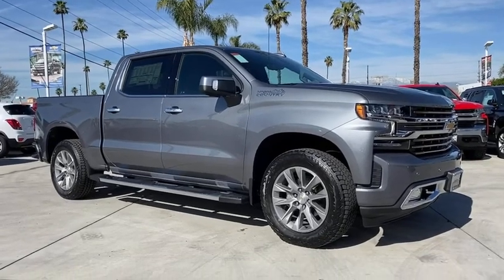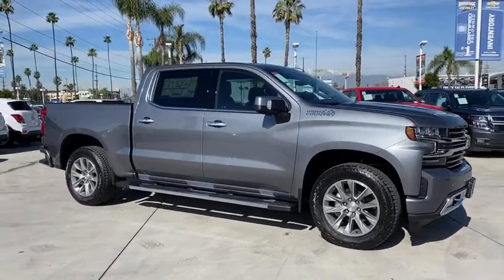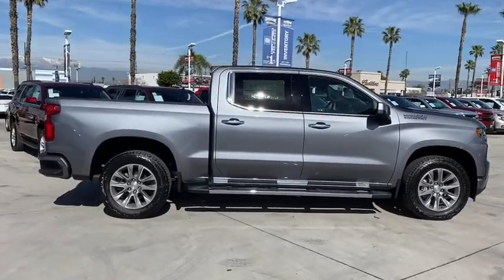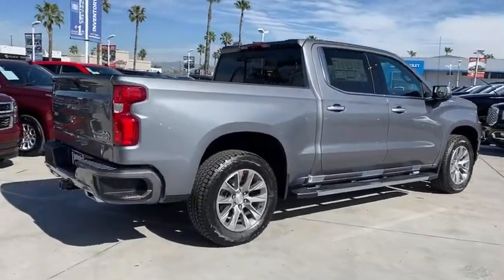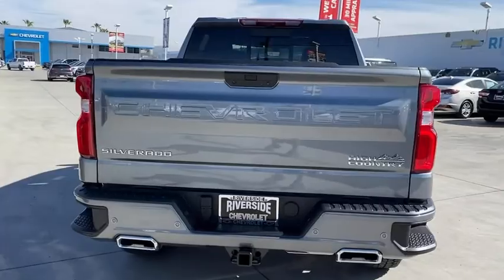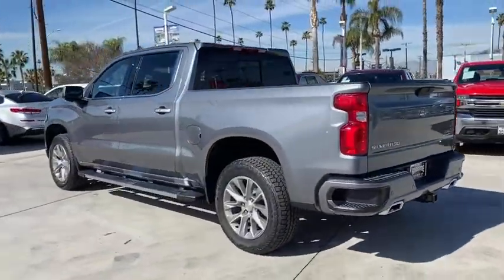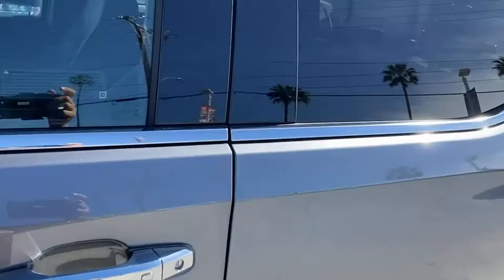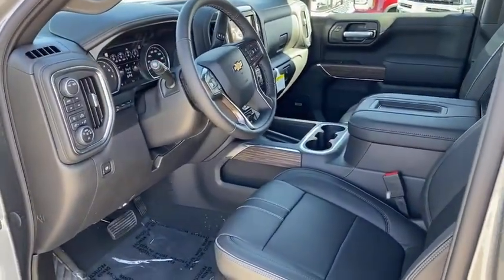2021 Chevrolet Silverado 1500 Fontana, Redlands, Ontario, Moreno Valley, San Bernardino, Riverside,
Satin Steel Metallic New 2021 Chevrolet Silverado 1500 available in Riverside, California at Riverside Chevrolet. Servicing the Fontana, Redlands, Ontario, Moreno Valley, San Bernardino, CA area.
2021 Chevrolet Silverado 1500 High Country - Stock#: 21T0647 - VIN#: 3GCUYHED6MG221530

Riverside Chevrolet
8200 Auto Dr

Recent Arrival! High Country 10-Speed Automatic, 4WD, Jet Black Leather. 10-Speed Automatic EcoTec3 5.3L V8 4WDbrbrbrNew Owners! New Attitude! Price includes: $4250 - Chevrolet Consumer Cash Program. Exp. 03/01/2021
Preferred Equipment Group 3LZ,3.23 Rear Axle Ratio,Auto-Locking Rear Differential,Wheels: 20 x 9 Painted Aluminum,Perforated Leather Seat Trim,10-Way Power Driver Seat w/Lumbar,Safety Package II,Technology Package,Radio: Chevrolet Infotainment 3 Premium System,Electronic Cruise Control,Electric Rear-Window Defogger,Color-Keyed Carpeting Floor Covering,All-Weather Floor Liner (LPO) (AAK),OnStar & Chevrolet Connected Services Capable,120-Volt Instrument Panel Power Outlet,Bed View Camera,Power Sunroof,Underseat Storage (LPO),Chevytec Spray-On Black Bedliner,Chrome Assist Steps,Deep-Tinted Glass,Front License Plate Kit,LED Cargo Area Lighting,Power Tailgate,Front Black Bowtie Emblem (LPO),Molded Black Splash Guards (LPO),Heavy Duty Suspension,Z71 Off-Road Package,Trailering Package,Integrated Trailer Brake Controller,Rear Wheelhouse Liners,Skid Plates,Heavy-Duty Air Filter,SiriusXM w/360L,Driver Memory,Power Sliding Rear Window w/Rear Defogger,10-Way Power Passenger Seat Adjuster w/Lumbar,Chevrolet Connected Access Capable,Power Front Passenger Windows w/Express Up/Down,Power Rear Windows w/Express Down,Power Door Locks,Keyless Open & Start,Power Front Windows w/Driver Express Up/Down,Front Carpeted Floor Mats,Rear Carpeted Floor Mats,Bluetooth For Phone,Remote Vehicle Starter System,Hitch Guidance,Floor Mounted Center Console,Auto-Dimming Inside Rear-View Mirror,Outside Heated Power-Adjustable Mirrors,Painted Mirror Caps,Rear Camera Mirror,Chrome Grille,Safety Alert Seat,Hill Descent Control,Wireless Charging,Heated Driver & Front Outboard Passenger Seats,2nd Row Heated Outboard Seats,120-Volt Bed Mounted Power Outlet,Heated Steering Wheel,Auxiliary External Transmission Oil Cooler,12-Volt Rear Auxiliary Power Outlet,Ventilated Driver & Front Passenger Seats,Adaptive Cruise Control,Electrical Lock Control Steering Column,Dual Exhaust w/Polished Outlets,Manual Tilt/Telescoping Steering Column,Leather Wrapped Steering Wheel,2-Speed Transfer Case,Hitch Guidance w/Hitch View,Standard Tailgate,Up-Level Rear Seat w/Storage Package,Front LED Fog Lamps,IntelliBeam Automatic High Beam On/Off,Advanced Trailering System,HD Radio,Ultrasonic Front & Rear Park Assist,Following Distance Indicator,Forward Collision Alert,Rear Cross Traffic Alert,Universal Home Remote,8 Driver Information Center,Lane Keep Assist w/Lane Departure Warning,Automatic Emergency Braking,Steering Wheel Audio Controls,Lane Change Alert w/Side Blind Zone Alert,Front Pedestrian Braking,Rear Dual USB Charging-Only Ports,Theft Deterrent System (Unauthorized Entry),15 Diagonal Multicolor Head-Up Display,HD Rear Vision Camera,HD Surround Vision w/2 Trailer View Camera Provisions,Chrome Recovery Hooks,4G LTE Wi-Fi Hot Spot Capable,Wireless Phone Projection,7 Speakers,Tailpipe finisher: polished,AM/FM radio: SiriusXM with 360L,Premium audio system: Chevrolet Infotainment 3 Premium,Apple CarPlay/Android Auto,4-Wheel Disc Brakes,Air Conditioning,Electronic Stability Control,Front Bucket Seats,Front Center Armrest,Navigation System,ABS brakes,Alloy wheels,Auto-dimming door mirrors,Automatic temperature control,Brake assist,Bumpers: body-color,Delay-off headlights,Driver door bin,Driver vanity mirror,Dual front impact airbags,Dual front side impact airbags,Front anti-roll bar,Front dual zone A/C,Front fog lights,Front reading lights,Front wheel independent suspension,Fully automatic headlights,Garage door transmitter,Heated door mirrors,Heated front seats,Heated rear seats,Heated steering wheel,Illuminated entry,Low tire pressure warning,Memory seat,Occupant sensing airbag,Outside temperature display,Overhead airbag,Overhead console,Panic alarm,Passenger door bin,Passenger vanity mirror,Power door mirrors,Power driver seat,Power passenger seat,Power steering,Power windows,Radio data system,Rear reading lights,Rear seat center armrest,Rear step bumper,Rear window defroster,Remote keyless entry,Security system,Speed control,Speed-sensing steering,Split folding rear seat,Steering wheel mounted audio controls,Telescoping steering wheel,Tilt steering wheel,Traction control,Trip computer,Variably intermittent wipers,Ventilated front seats,Auto-dimming Rear-View m